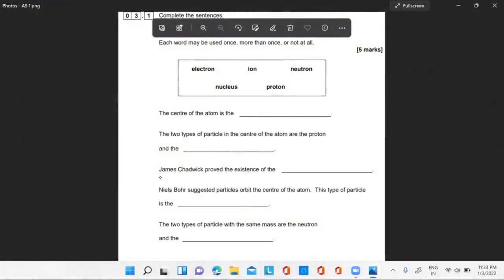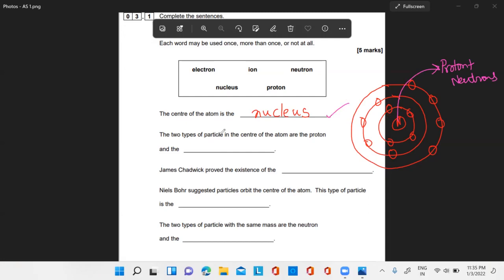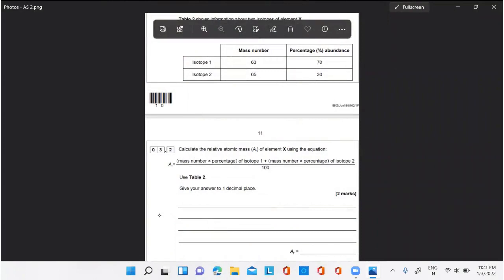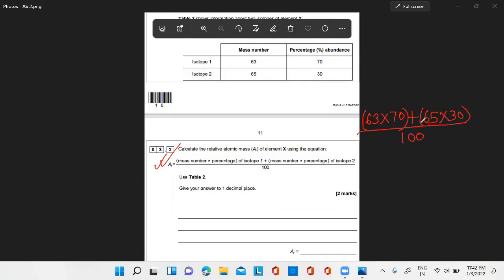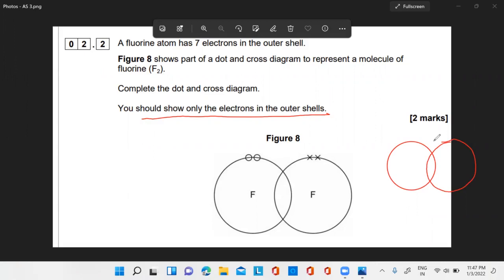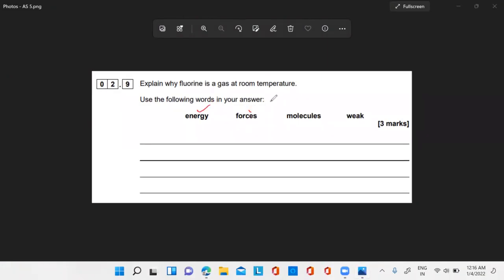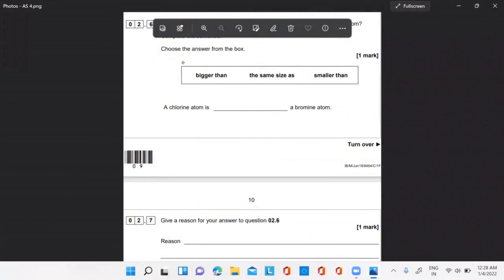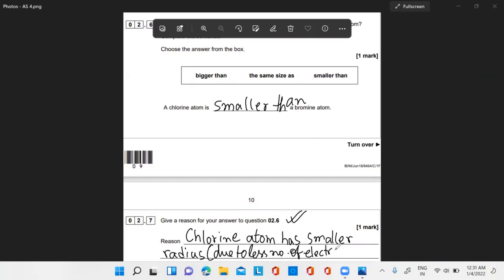Week #2 Atomic Structure - 5 Q&As - Learn One Q&A Every Day Series by Chemistry Bench